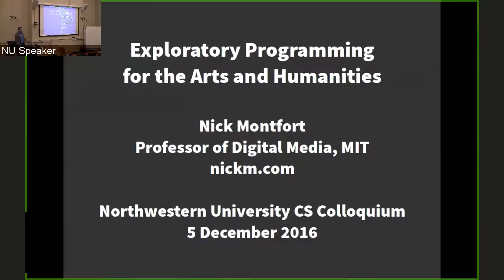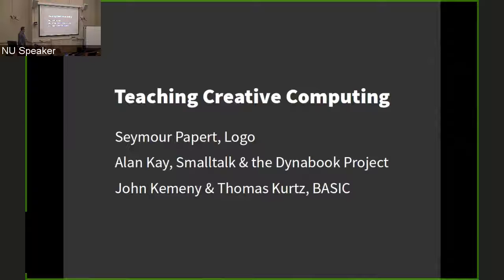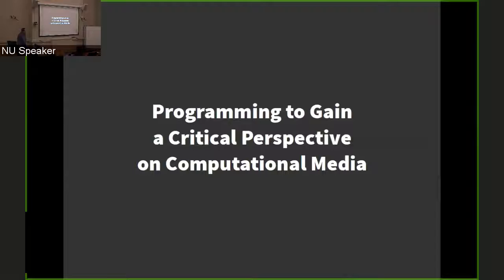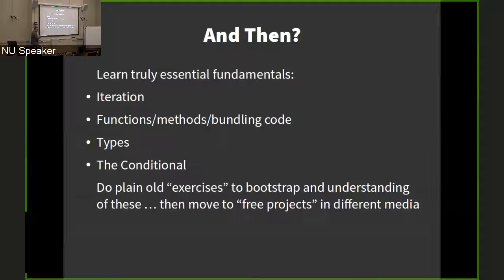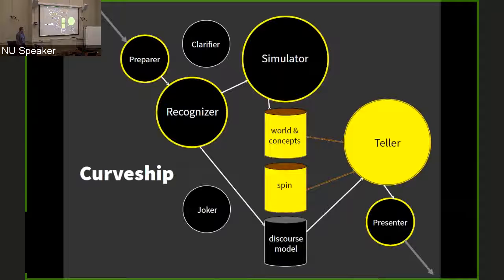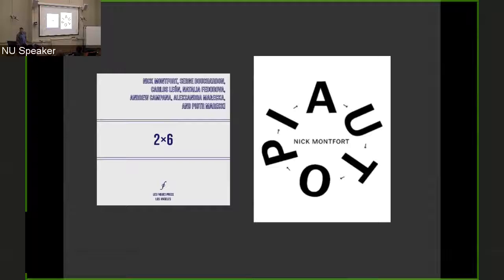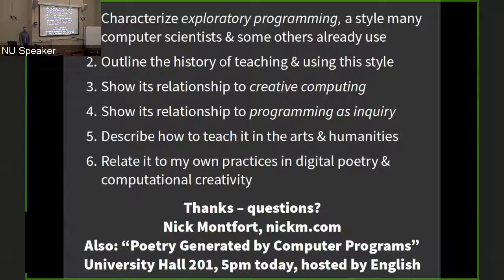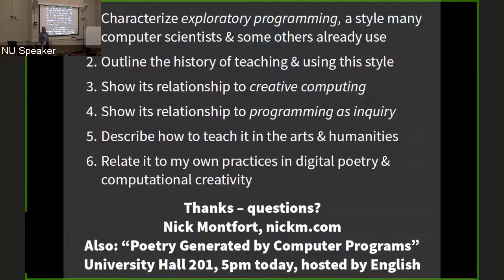CS Colloquium: Prof. Nick Montfort, Professor of Digital Media at MIT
Talk Title: "Exploratory Programming for the Arts and Humanities"
Date: 12/5/16

Abstract: In this talk, I will explain why it is important for humanists and artists to use computing to inquire and create, and will describe my approach -- exploratory programming -- to introducing students in these fields to the practice of programming and the fundamentals of programming. I discuss exploratory programming in the context of "programming as inquiry"
(related directly to the digital humanities) and "creative computing" (a broad concept of using computation in creative ways). I will describe how exploratory programming connects to earlier ideas in computer science pedagogy, and explore the implications of this work for the humanities and arts, discuss some of the ways I have found it can be taught effectively, relate it to my own research and practice with computing.

Bio: Prof. Nick Montfort develops computational art and poetry, often collaboratively. His poetry books are #! and Riddle & Bind, and he co-wrote 2×6 and 2002: A Palindrome Story. His more than fifty digital projects include the collaborations The Deletionist, Sea and Spar Between, and the Renderings project. His collaborative and individual books from the MIT Press are: The New Media Reader, Twisty Little Passages, Racing the Beam, 10 PRINT CHR$(205.5+RND(1)); : GOTO 10, and most recently Exploratory Programming for the Arts and Humanities. He lives in New York and Boston, offers naming services as Nomnym, and is a professor at MIT.

Seminar Host: EECS Prof. Ian Horswill